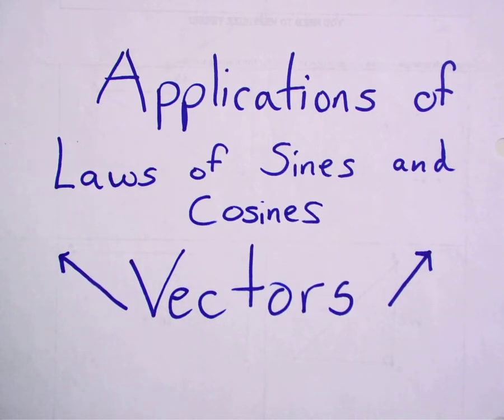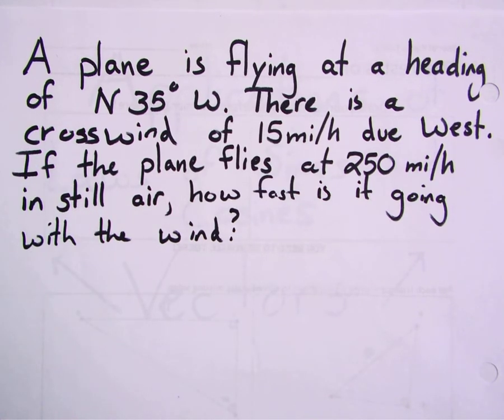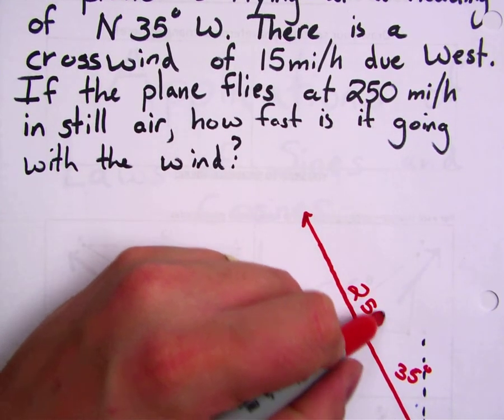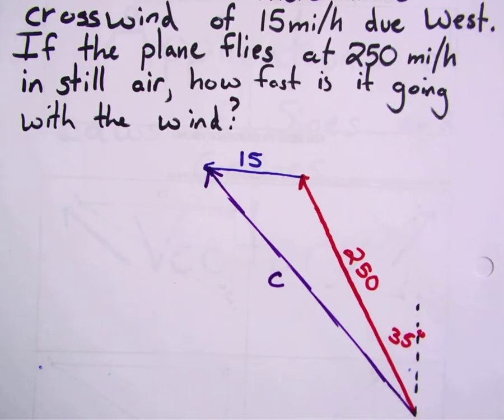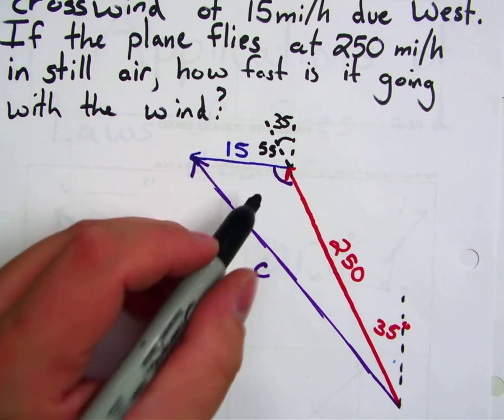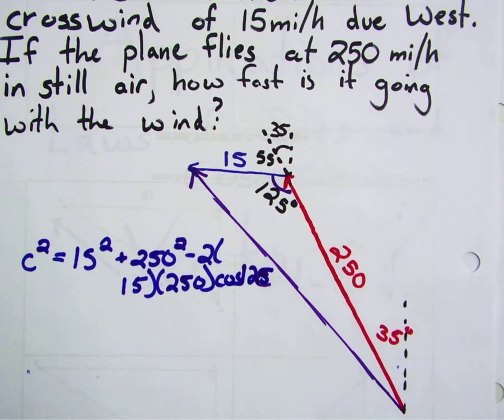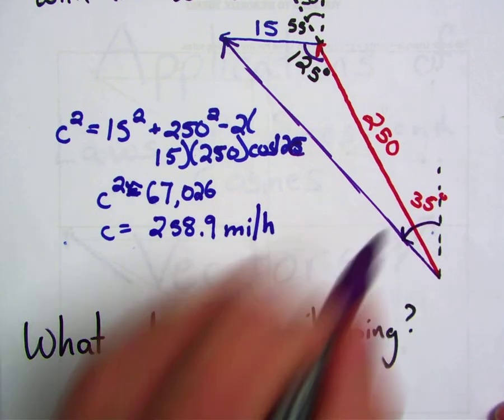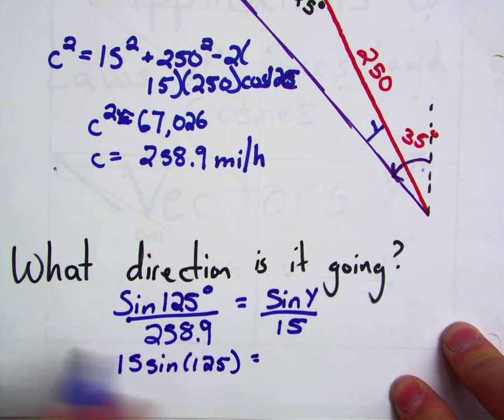Applications of Sines and Cosines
An application of the laws of sines and cosines to solve a problem represented with vectors